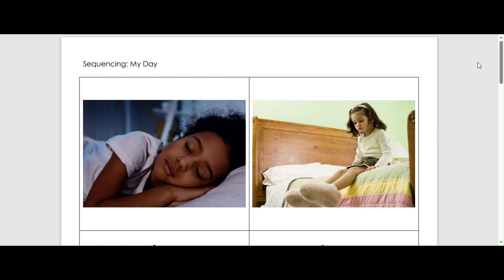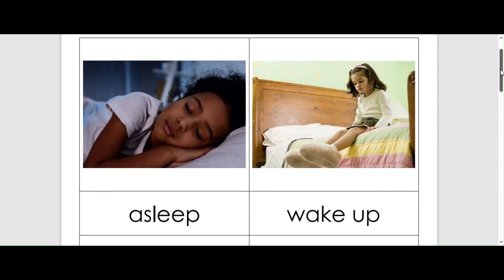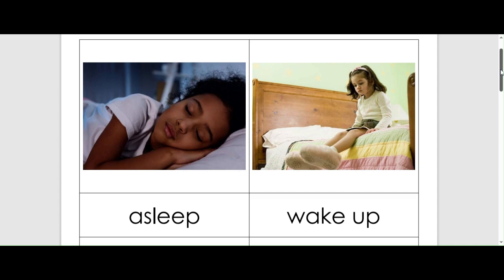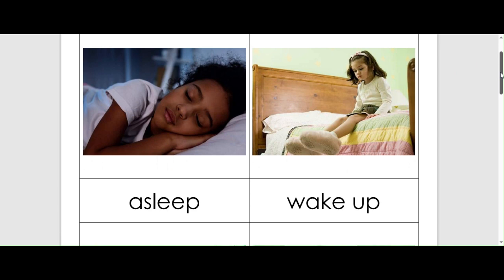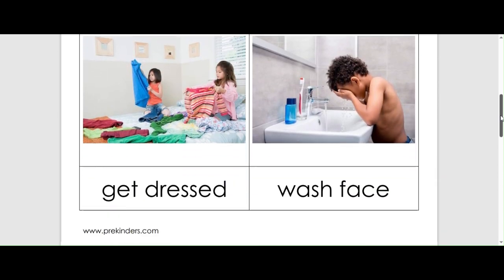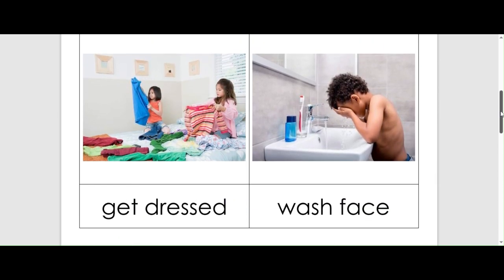Learn Urdu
This is the series of video lessons in which I teach the Punjabi and Urdu language.